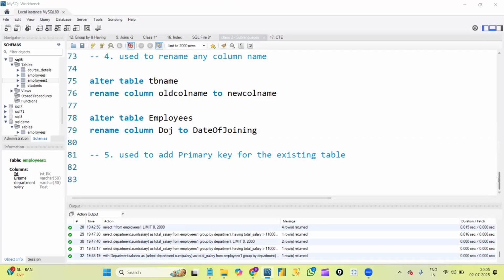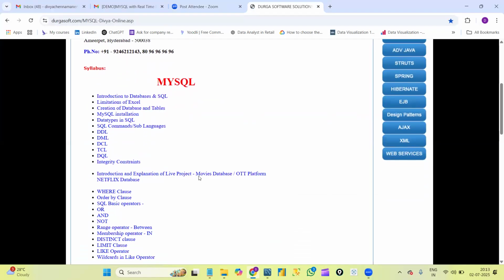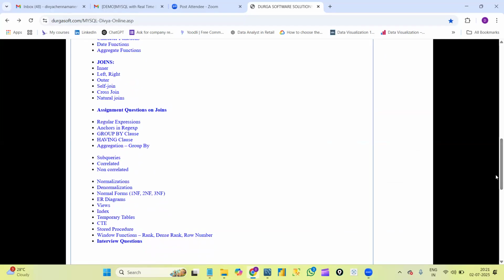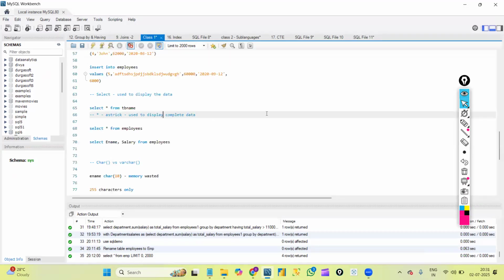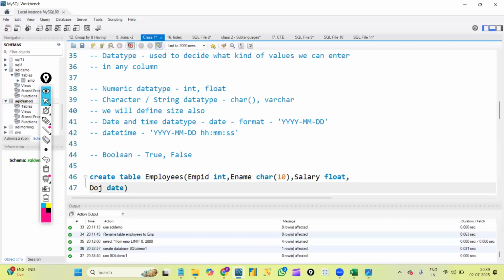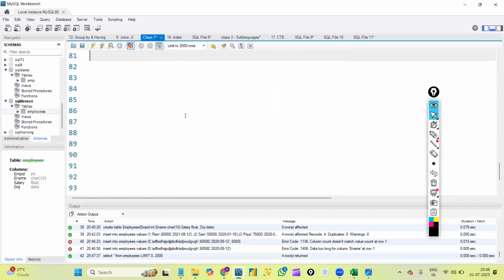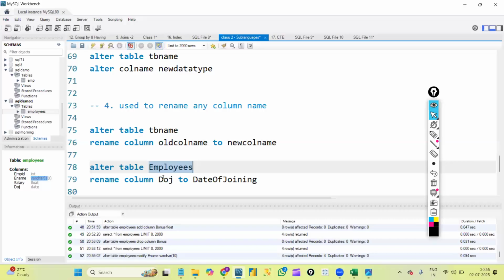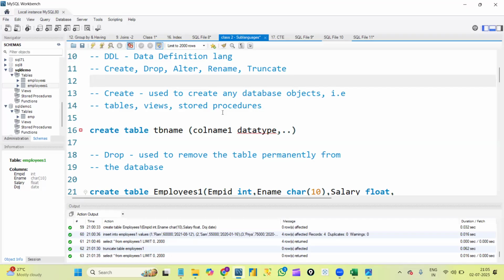MYSQL with Real Time DataBase tutorials || Demo - 3 || by Mrs. Divya On 02-07-2025 @8PM IST